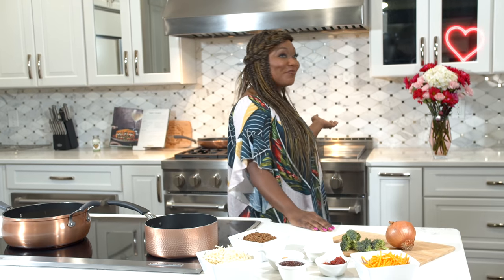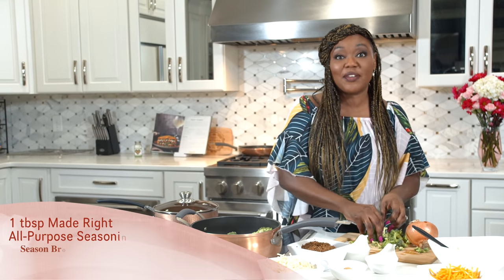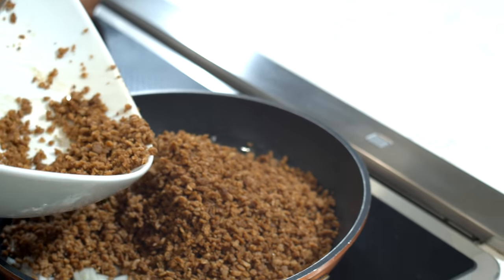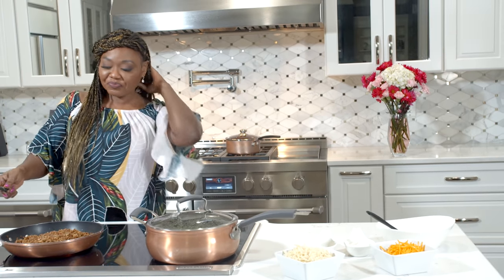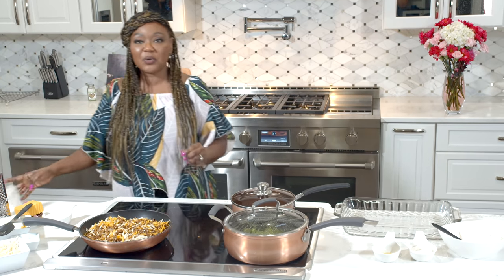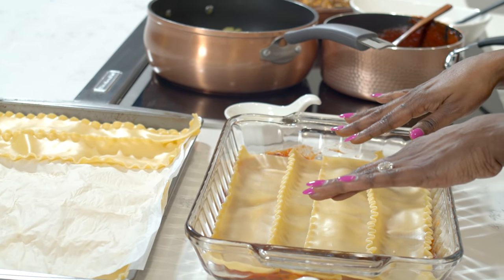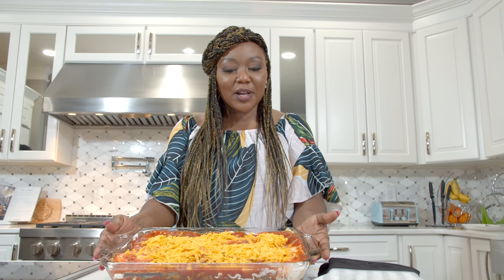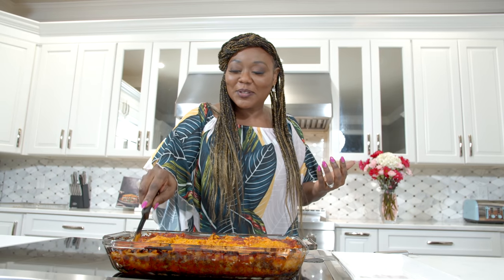My Premiere Episode! LaTocha's Planted Kitchen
Welcome to my New You Tube Channel! This is the premiere episode of my New show 💜 LaTocha's Planted Kitchen 💜 featuring Plant-Based cooking.

For Valentine's Day, I am making Rocky's favorite dinner: Lasagna! lasagna plant-based

This dish is full of delicious rich flavor and is so satisfying. You can find it on page 59 of my cookbook 🌱LaTocha's Planted Lifestyle🌱. Cook along with me if you have the book!

If you don't have your copy yet, you can find it on Amazon or my